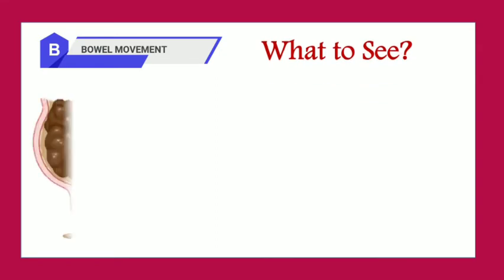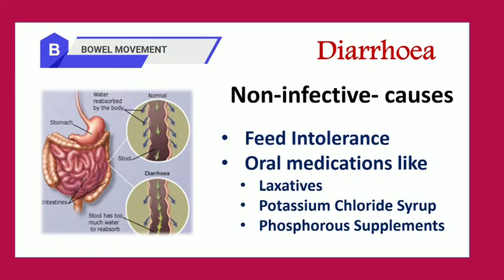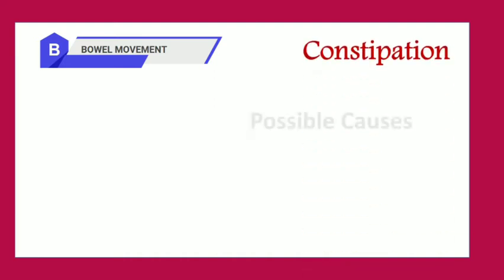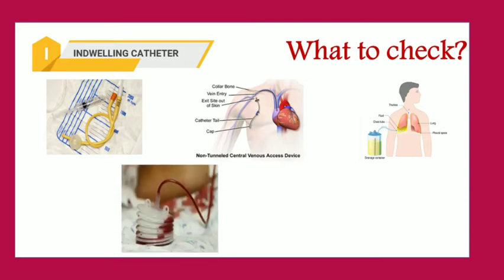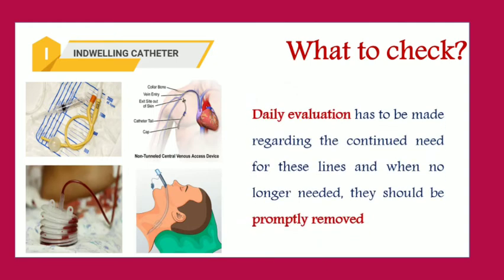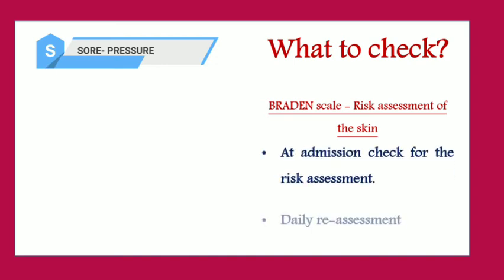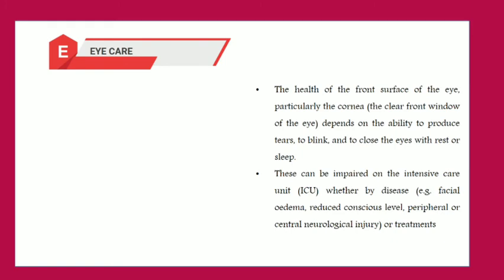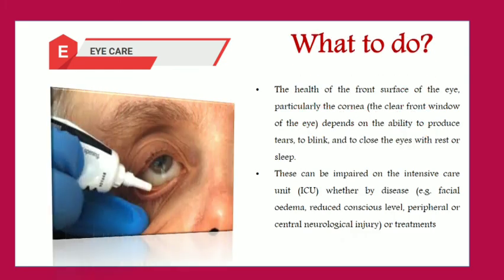PART III: FAST HUGS BIDS P ME - ESSENTIAL CARE ASPECTS IN CRITICAL CARE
PART III:  FAST HUGS BIDS P ME -  ESSENTIAL CARE IN CRITICAL CARE:
Regardless of the underlying cause of the illness, the provision of meticulous supportive care is essential to the management of any critically ill patient. Back in 2005, Jean Louis Vincent popularised the FAST HUGS mnemonic for recalling the key issues to review when looking after a critically ill patient.

Give your patient a fast hug (at least) once a day.